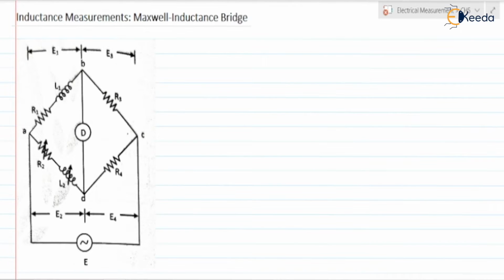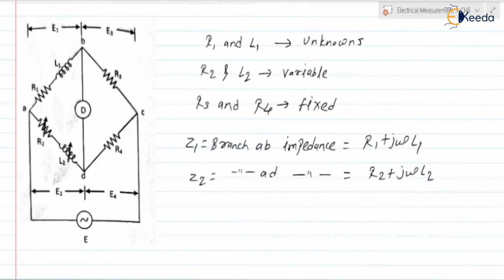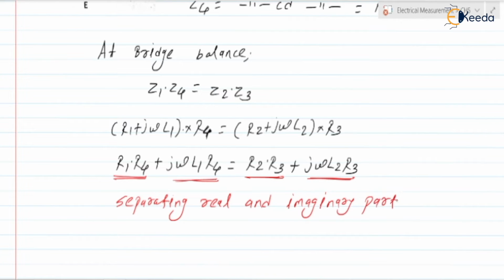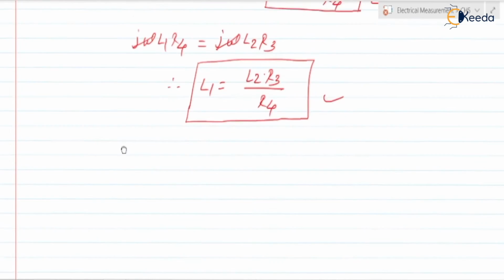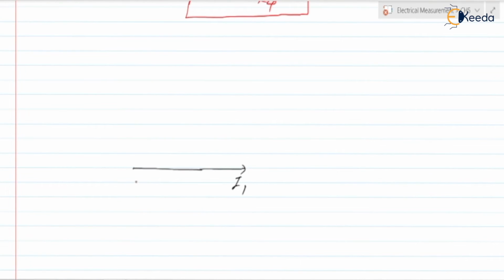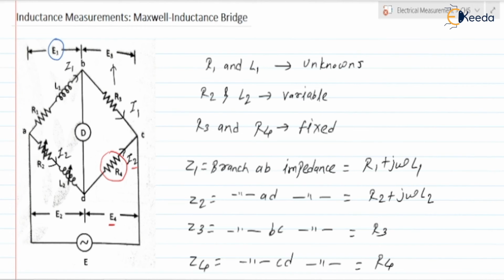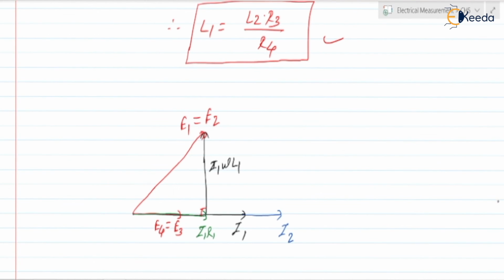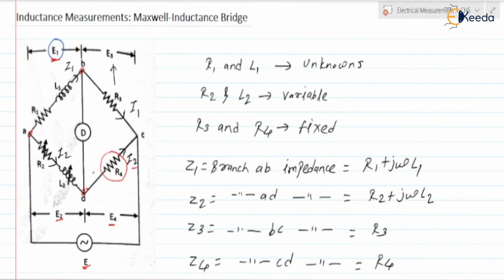Inductance Measurements Maxwell | Inductance Bridge | Measurement of R, L and C | GATE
Explore the fascinating world of inductance measurements and Maxwell's equations in this comprehensive video. Discover the intricacies of inductance bridge and delve into the precise measurement of resistance (R), inductance (L), and capacitance (C). Uncover the fundamental principles behind these measurements, ideal for GATE (Graduate Aptitude Test in Engineering) aspirants and anyone eager to grasp the essence of electromagnetic theory. Join us to unravel the complexities of inductance measurements through a simplified and insightful explanation, empowering your understanding of this critical aspect of electrical engineering.

Happy Learning.